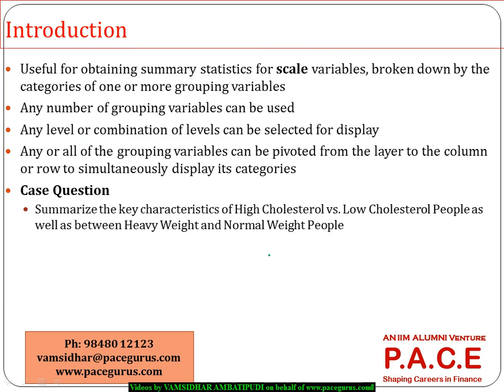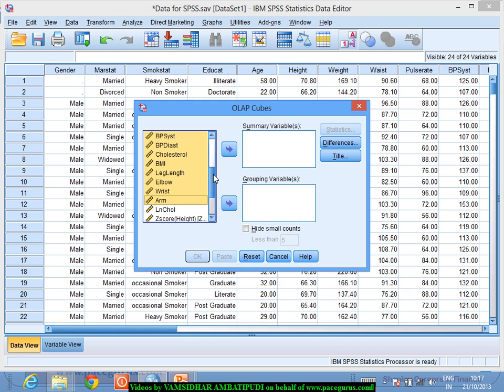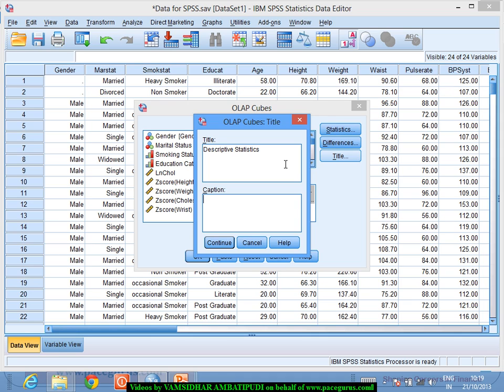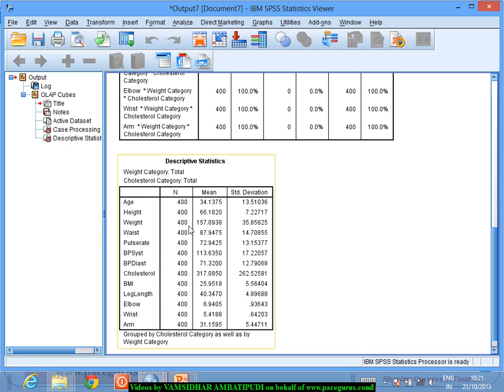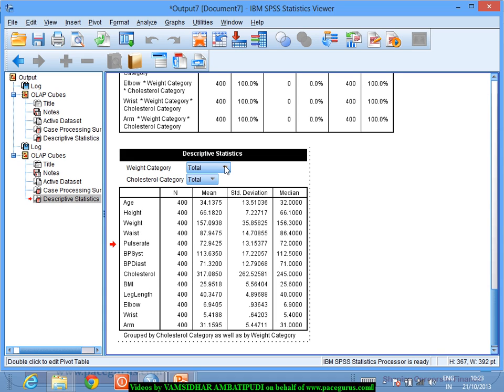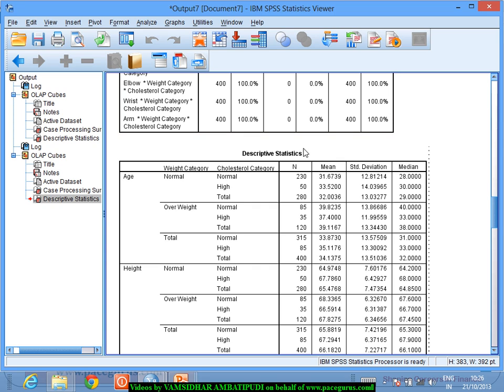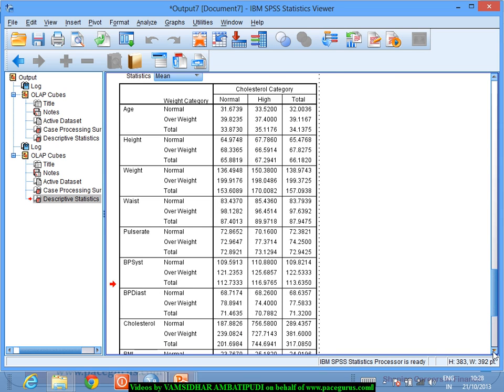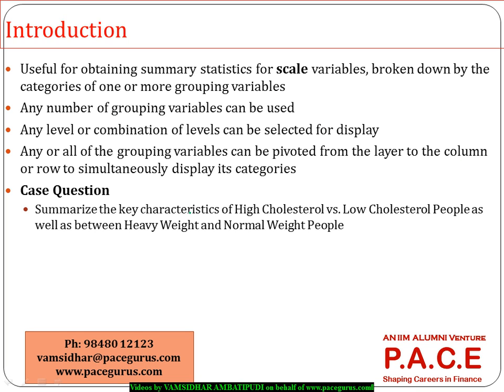OLAP Cubes Combined analysis of various grouping variables in SPSS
OLAP Cubes Combined analysis of various grouping variables in SPSS version 20 training by Vamsidhar Ambatipudi